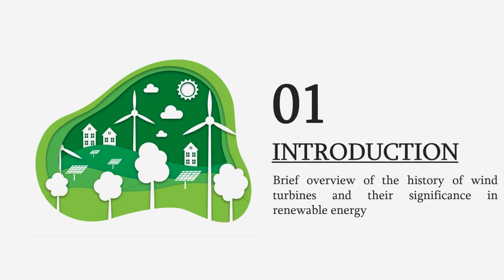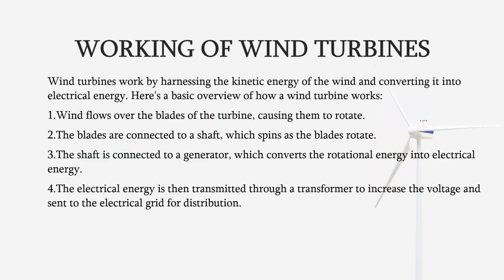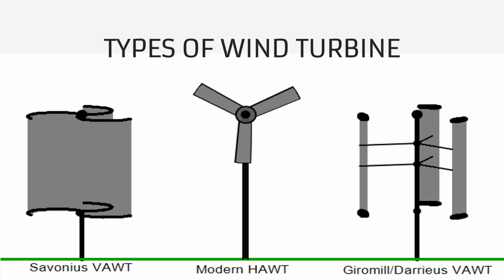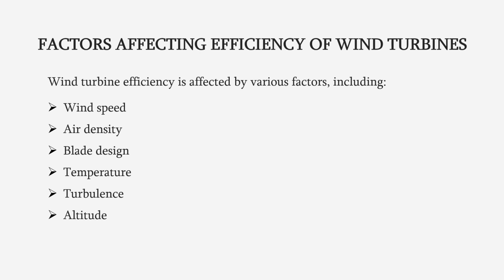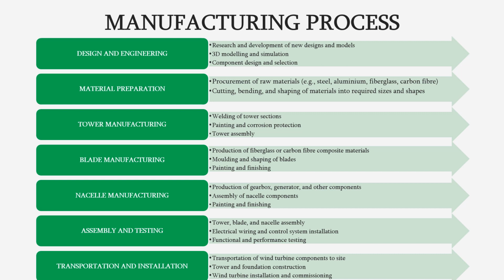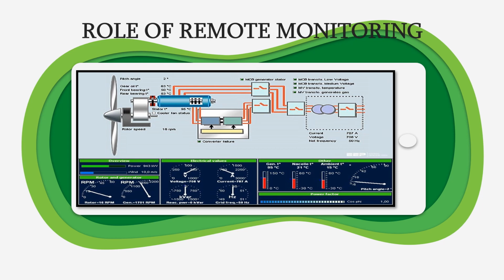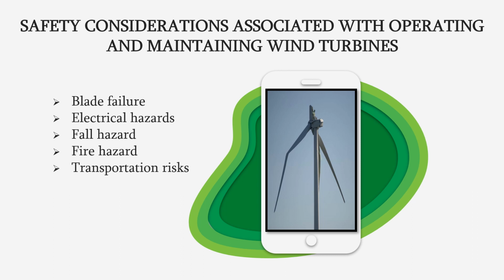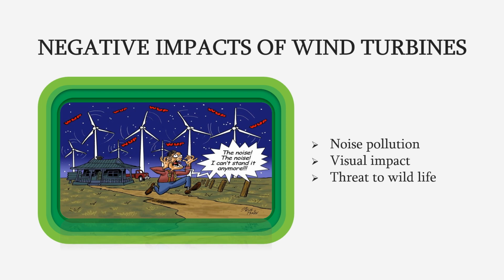Harnessing The Power of Wind: An Exploration of Wind Turbine Technology